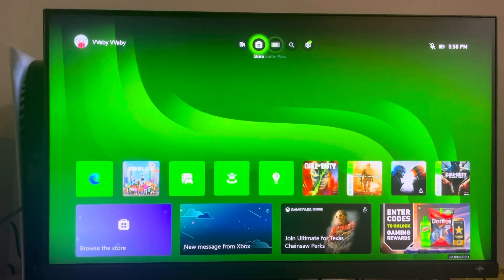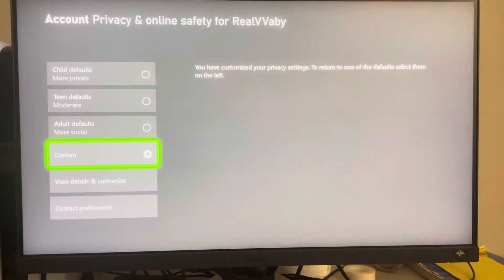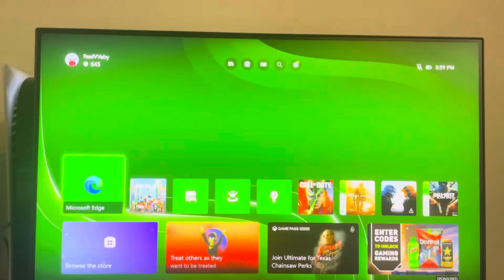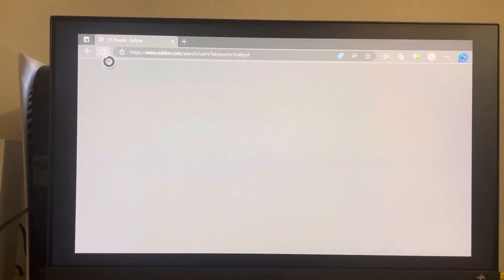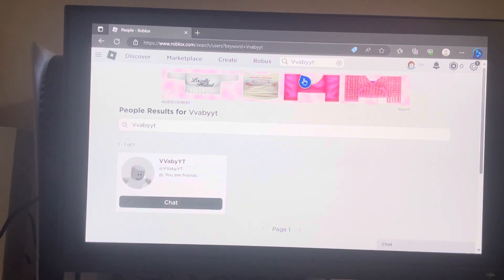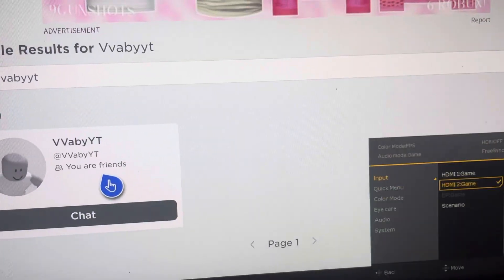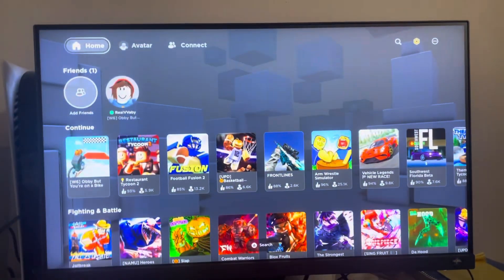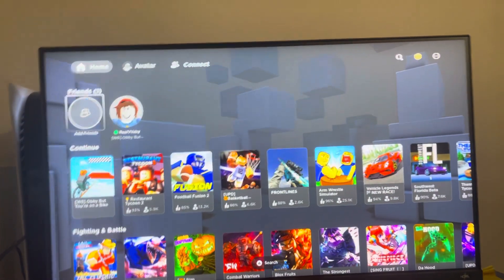Roblox Xbox: How to Fix Unable to Add Crossplay PS4/PS5 Friends Tutorial! (Easy Fix)